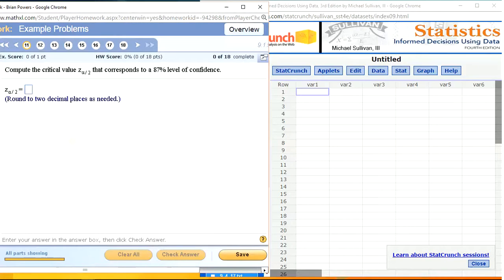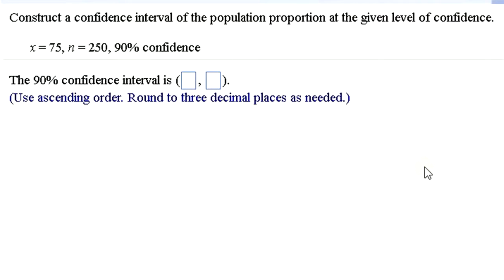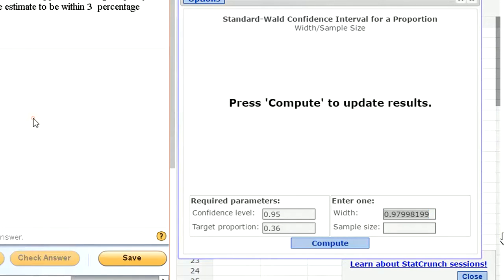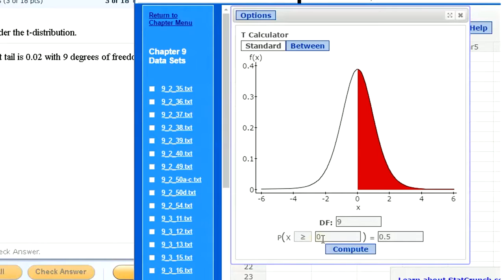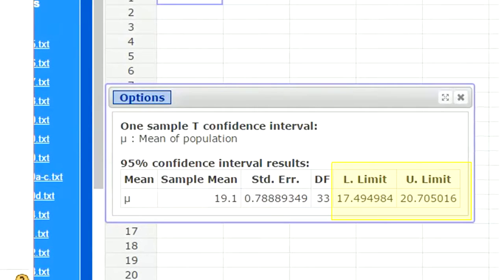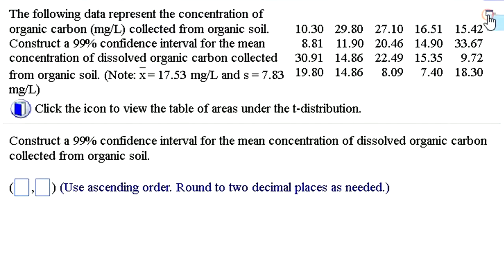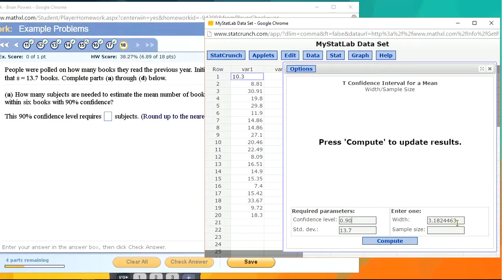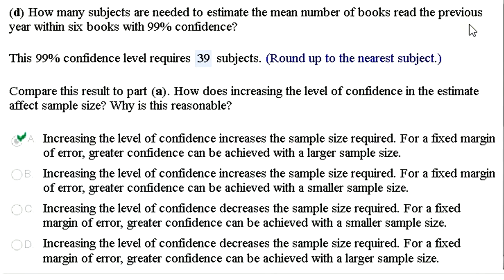1 Sample Confidence Intervals in StatCrunch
In this video I demonstrate the tools in StatCrunch related to confidence intervals for a population proportion and mean. In particular, we look at:
1. Finding critical Z and T values using the probability calculators
2. Constructing a confidence interval from sample stats
3. Constructing a confidence interval from data
4. Determining sample size needed